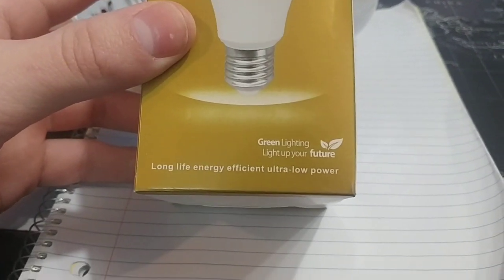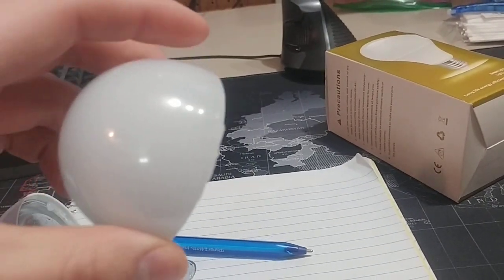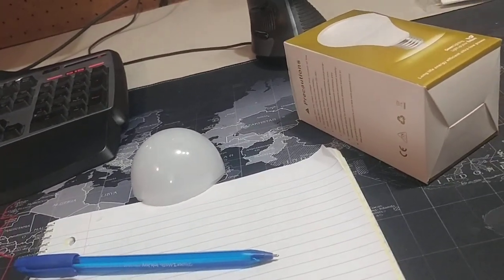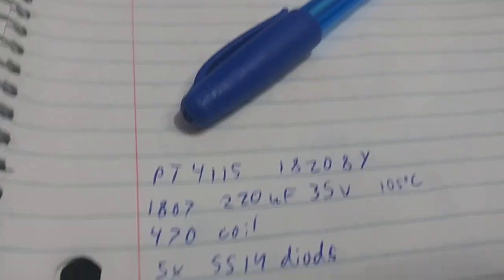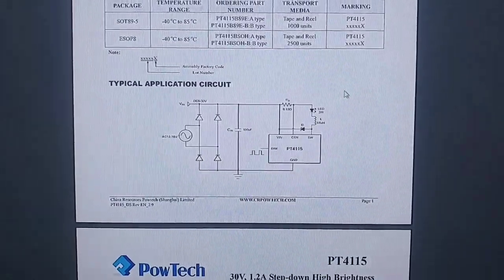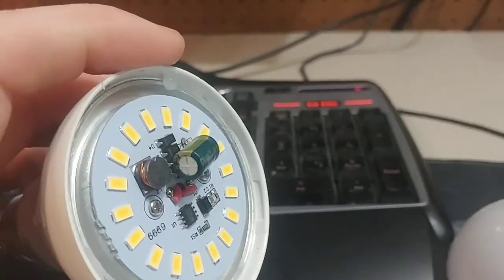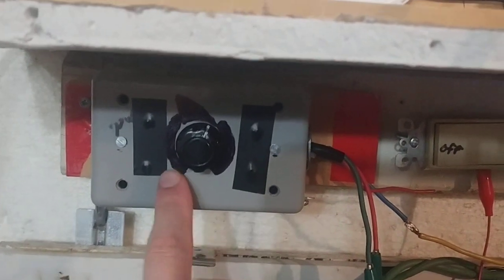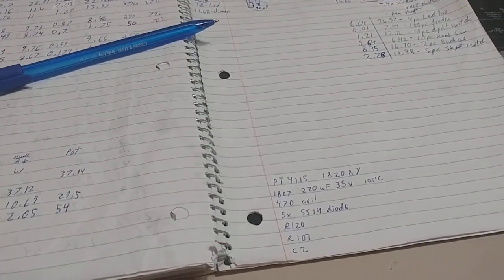Best 12-24 volts dc home LED lights tear down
12-24vdc LED lights

House Lighting system parts:
2k Pot+cap
5.5$ 12x var pots
5$ 9x var pots with caps
5$ 200W 8A buck converter 6-40V to 1.2-36V

spot welder:
amazon or local hardware store for wire. each wire 2.5m long
12-24vdc LED lights
big waterproof dpdt switch
2k Pot+cap
5.5$ 12x var pots
5$ 9x var pots with caps
5$ 200W 8A buck converter 6-40V to 1.2-36V
7s 24v BMS Balancing boards:
32$ 60A-30A 60mA on/of sw
10$ garbage 20A 80mA no temp shut of
3.5$ 4s 40A 100mA
3.7$ 3s 40A 100mA
Wall chargers:
29$ 4A charger
37$ 5A charger
42$ 7A charger
64$ 10A waterproof
78$ 15A
ISDT T8 BattGo 1-8s 30A balancer

18650 holder 4x
4x1 screws
2,3,4,5 or 6p tabbing wire
18650 spacers pack
1m pvc heat shrink 150mm 4x? spacers
12vdc desktop computer ATX power supply
5$ 200W 8A buck converter 6-40V to 1.2-36V
11$ 300w 20A buck
19$ 6A buck boost 10-40 to 0-38v
7$ 15A 400w boost converter
14$ 5A MPPT CC/CV buck converter 6-36v to 1.25-32v
50$ mpt-7210A mppt boost
20$ pwm 20A 29.4v solar charge controller
A/C power supply:
110ac to dc power supplies
DIY SOLAR PANEL PARTS:
60 cell panels are best for 7s 29.4v systems
photo resistor kit
5x 5K Potentiometer 15mm ON OFF Switch
2$ 5x DPDT on/off/on clip-in
2.4$ 5x DPDT on/off/on screw-in
2$ 20x SPDT micro switch
2$ 5x SPDT switch